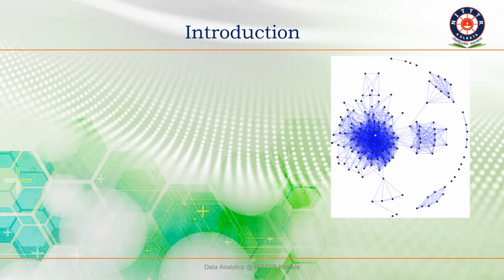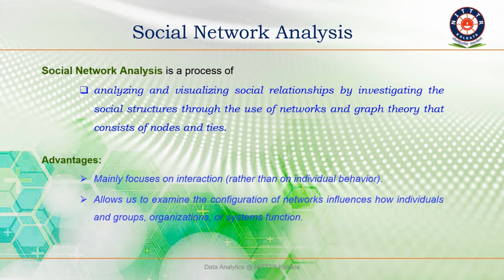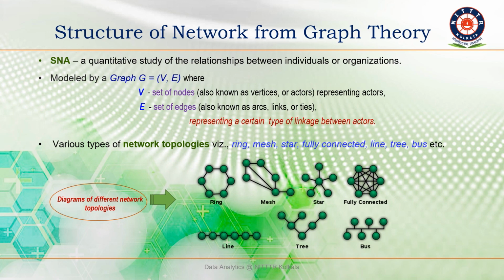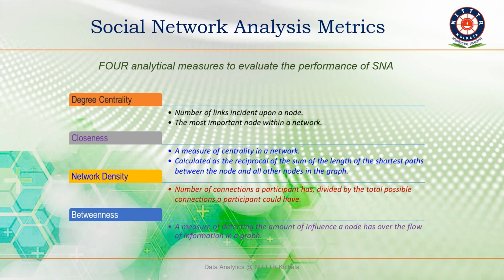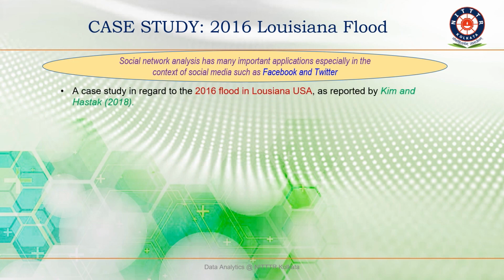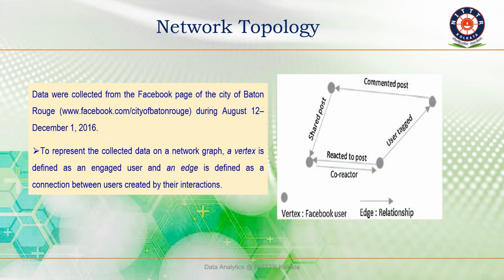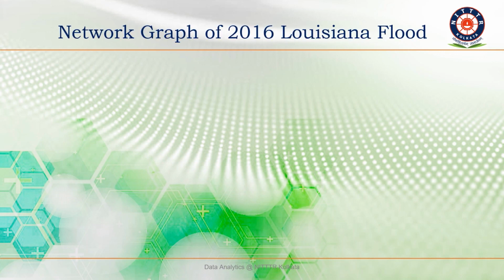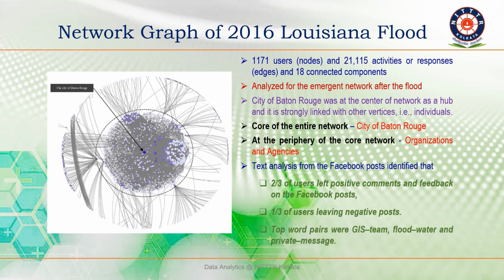unit 4 Video 1